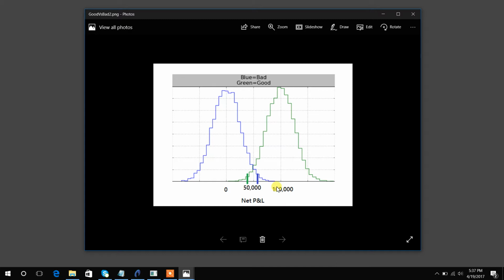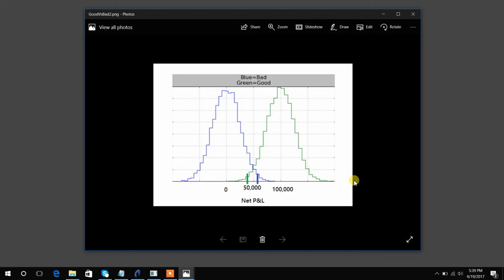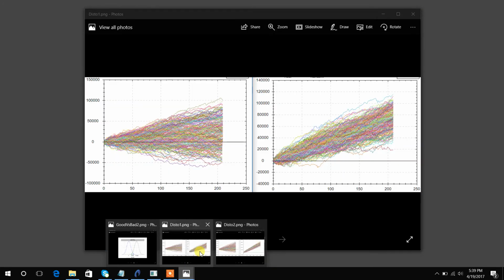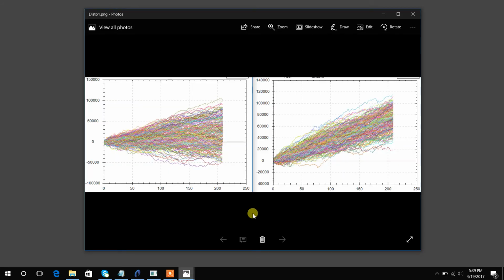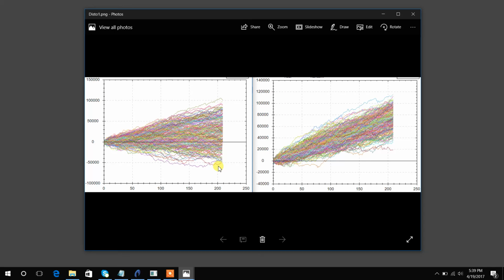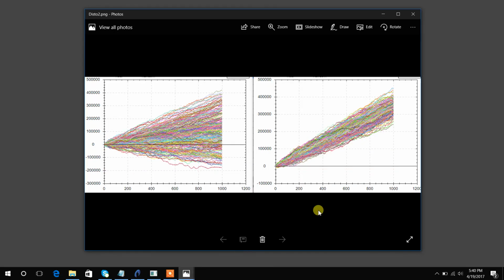Luck in Trading and Favorable Distributions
This video explains the idea of selecting trading strategies that present a good opportunity across all the possibilities. The role luck plays in trading can either assist you or work against you.